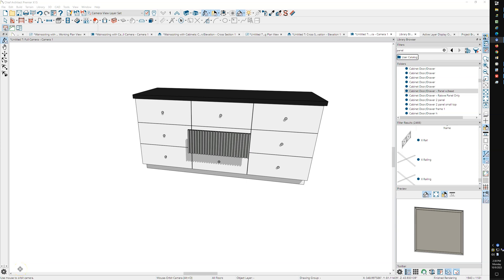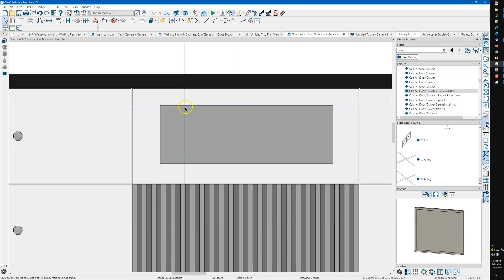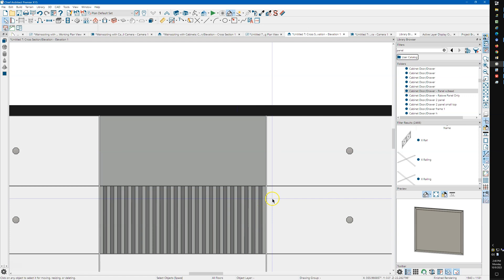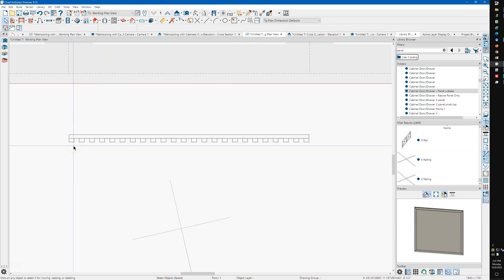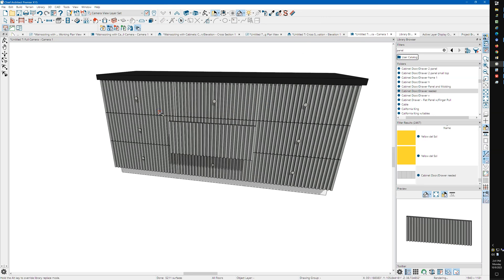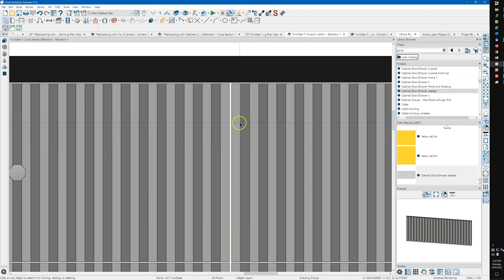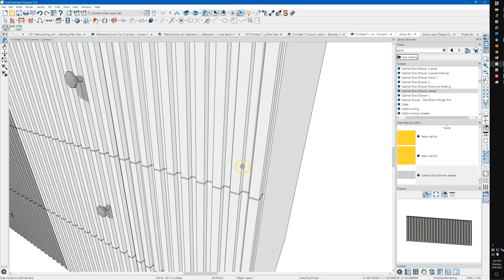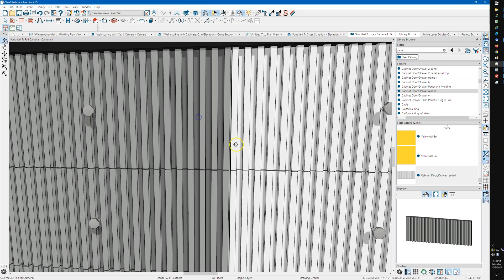Fluted Drawer Heads - Chief Architect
Quick video for a user on the Facebook group.